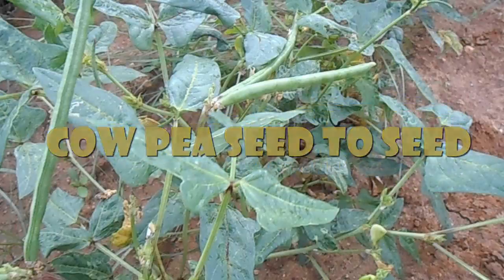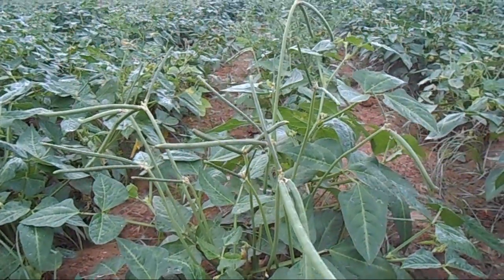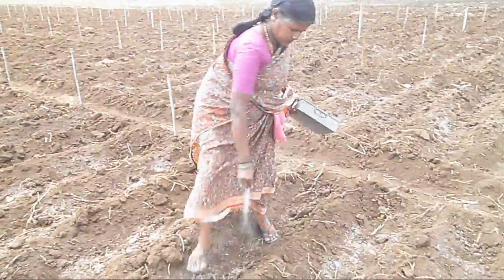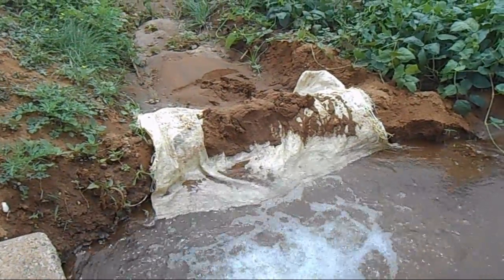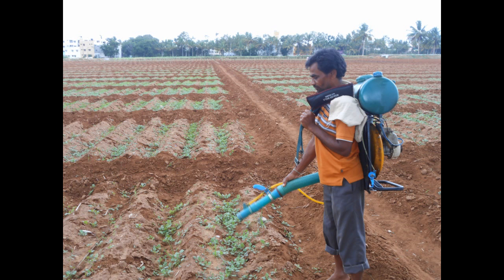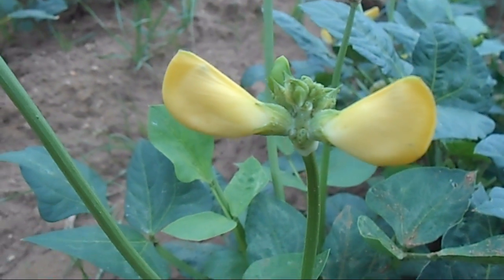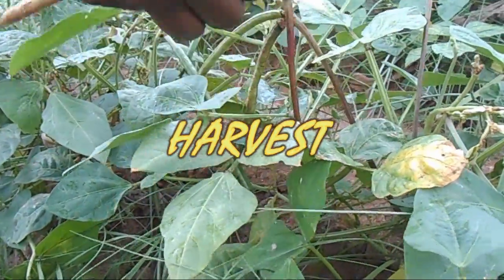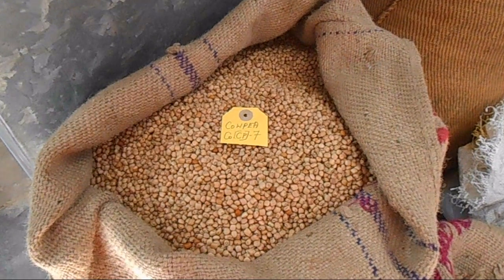How to cultivate cowpea (Vigna unguiculata)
Cowpeas are one of the most important food legume crops in the semiarid tropics covering Asia, Africa, southern Europe and Central and South America. A drought-tolerant and warm-weather crop, cowpeas are well-adapted to the drier regions of the tropics, where other food legumes do not perform well.

In India, in Tamil it is called Kārāmani, or Thatta Payir, the beans is called thatta kaai